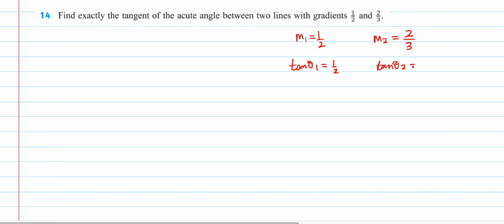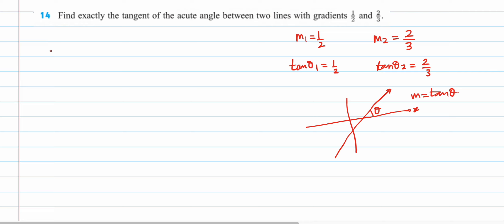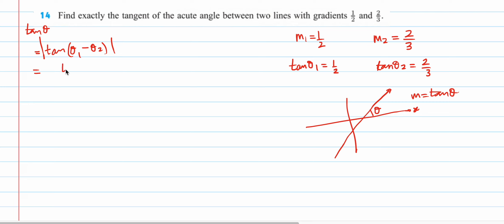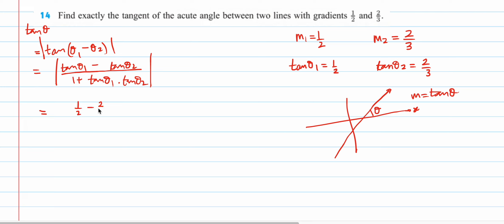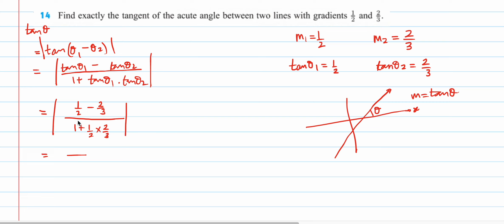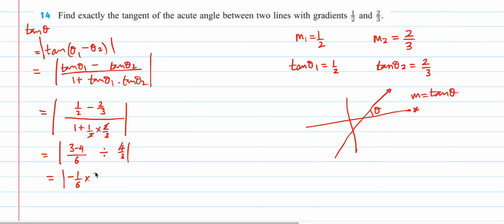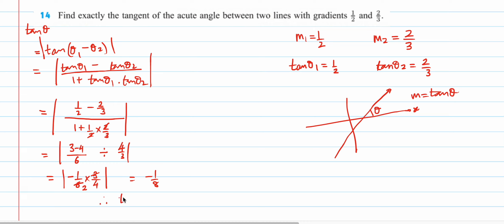Find the tangent of acute angle between two lines with given slopes